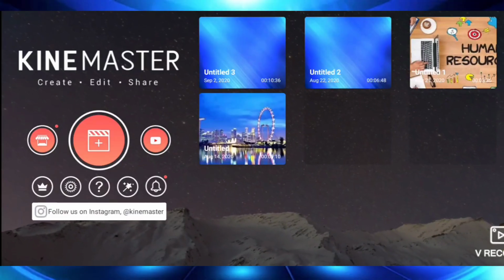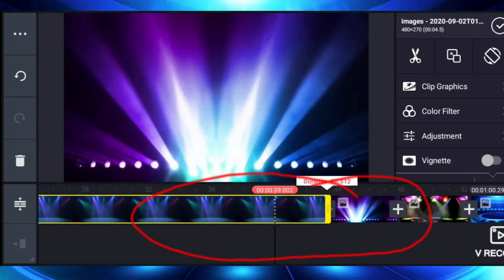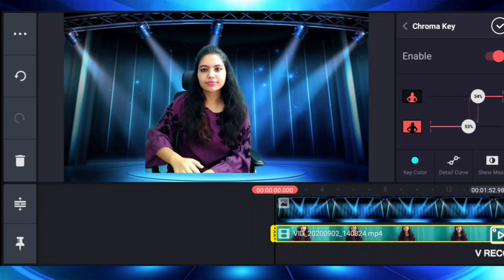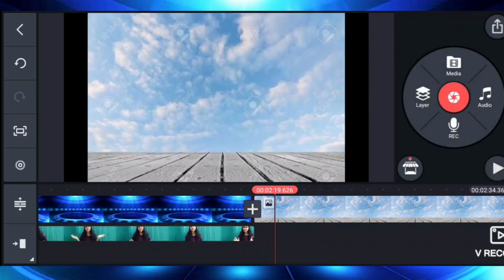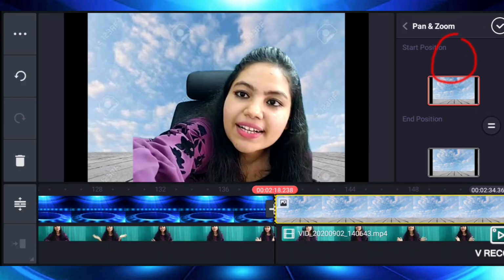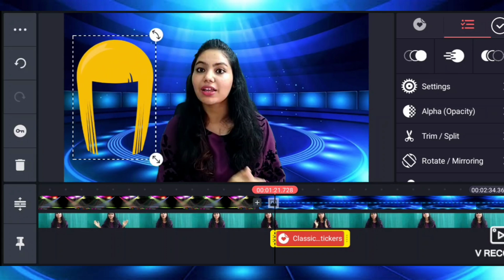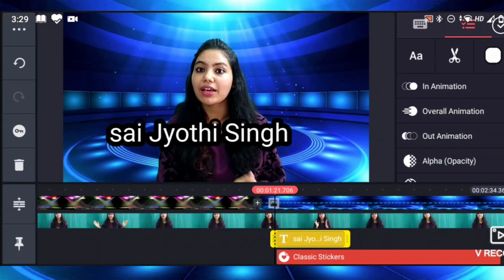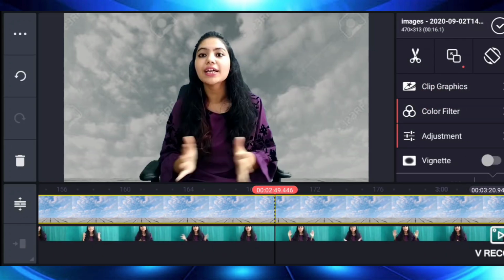How to add Background to your Videos | Change video background | Kine-master editing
Hi All,

This Video is presented by SAI JYOTHI SINGH

A must Video to watch to understand how to change the background of your Videos and make your video look pleasant and eye catching so it can grab the attention of your viewers.